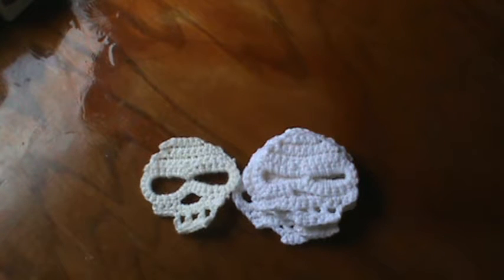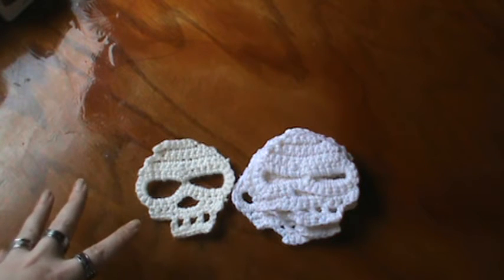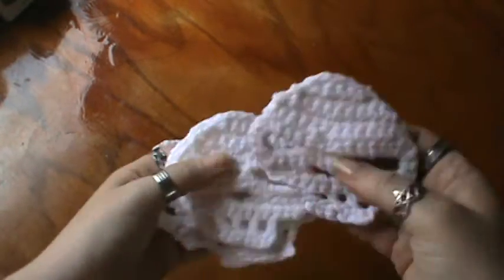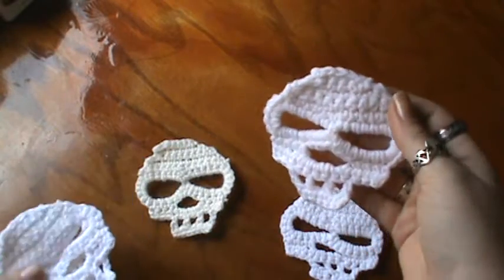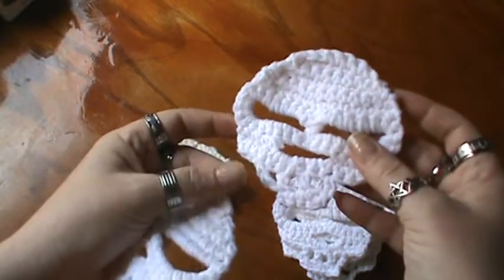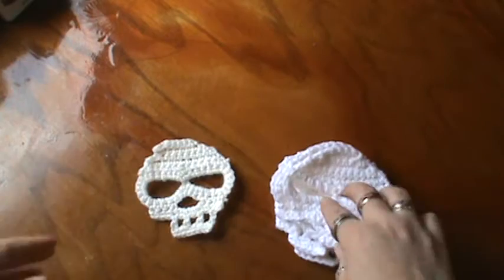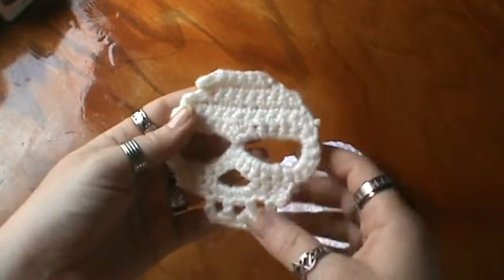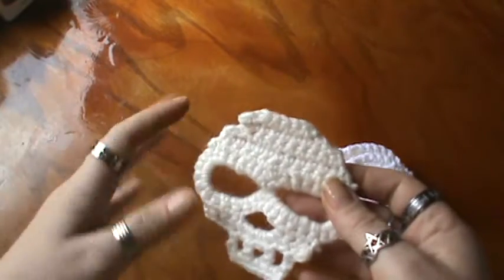My crochet edgy skull appliques, a request filled!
my blog for digital images/files

TFW!